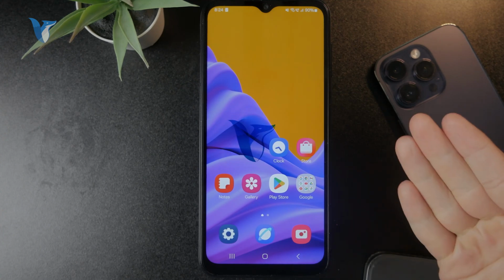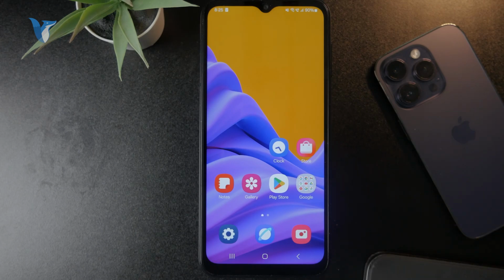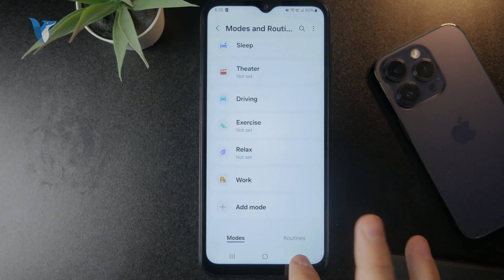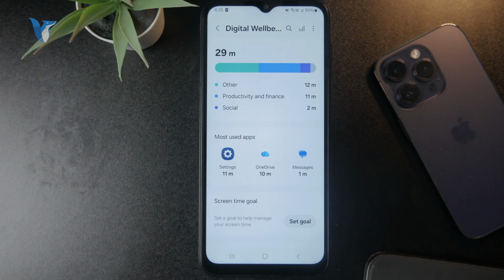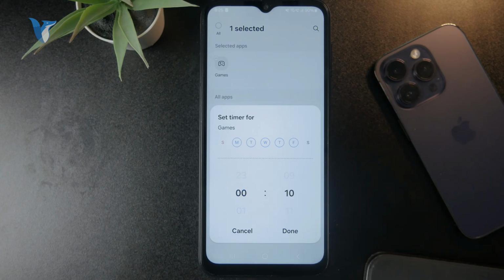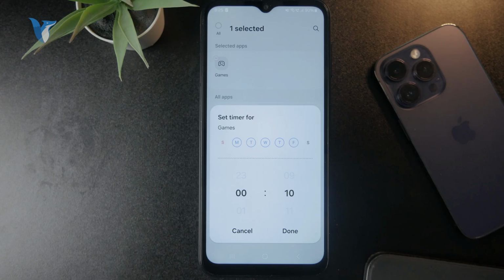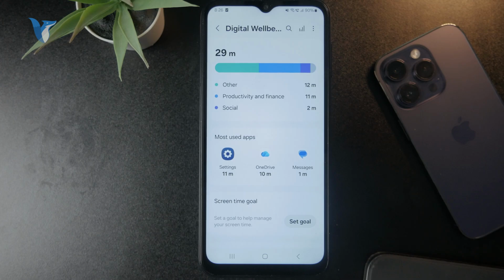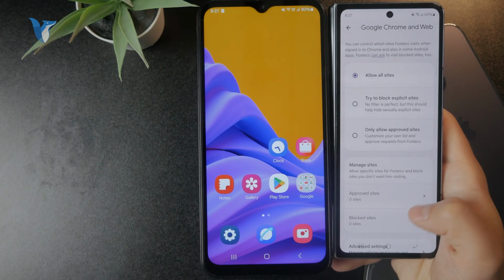How to Set Parental Controls on Android Phone (tutorial)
Learn how to secure your child's digital experience by setting up content restrictions and screen time limits using Google Family Link and the built-in Play Store parental control settings.